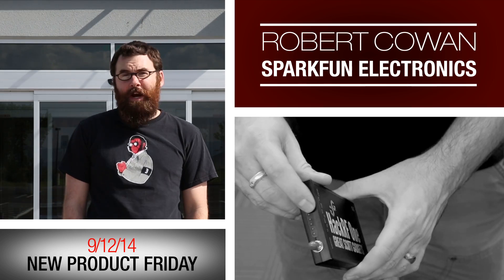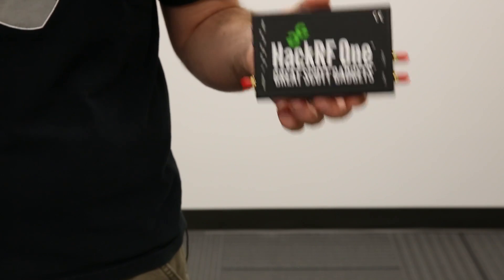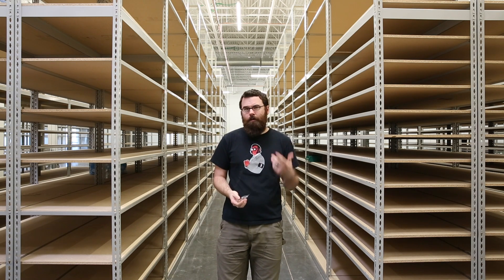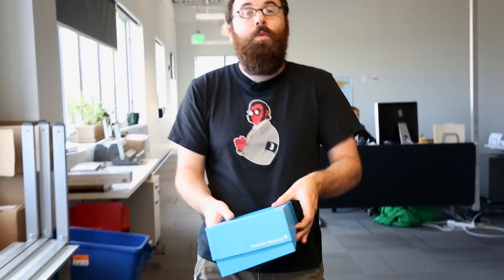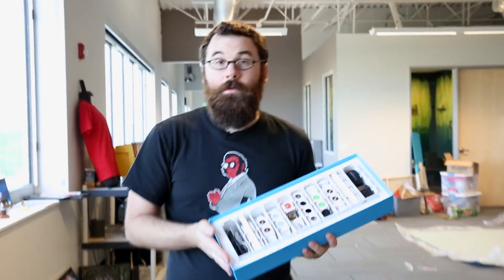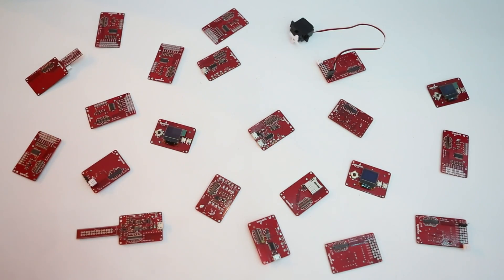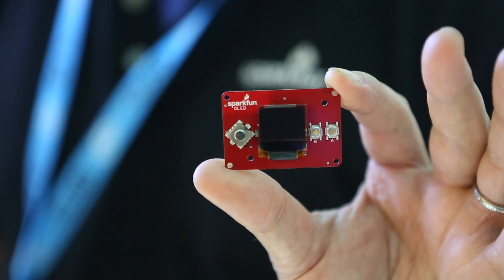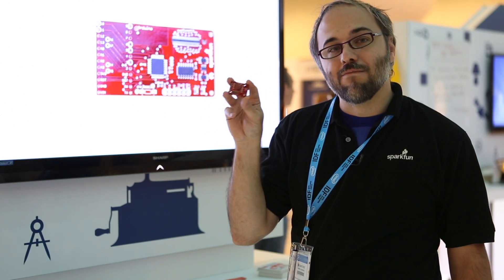SparkFun 9-12-14 Product Showcase - Moss Edison